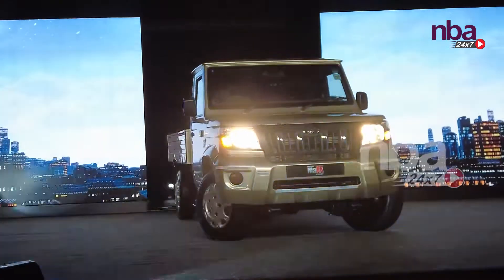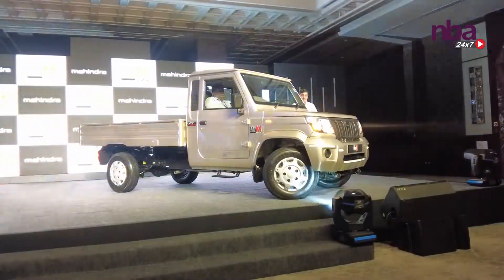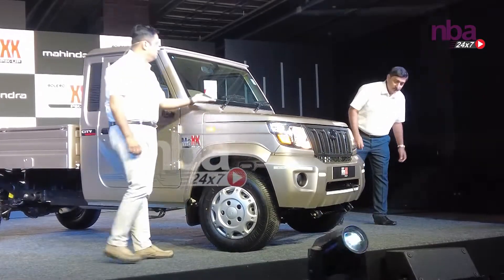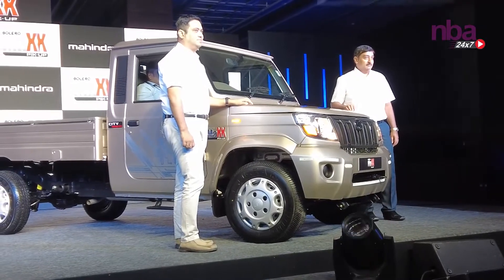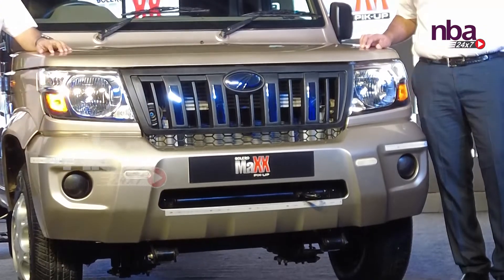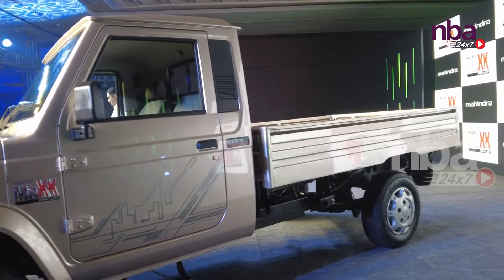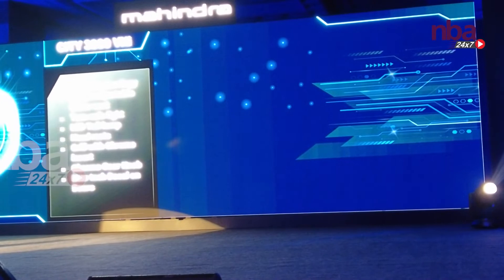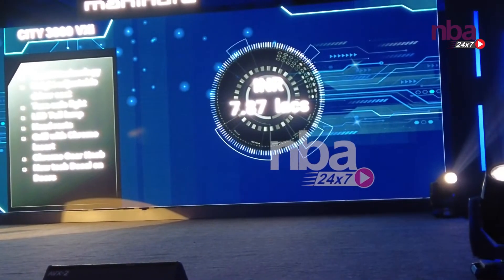Mahindra & Mahindra launchs of Mahindra,s New Pik-Up brand in Chennai